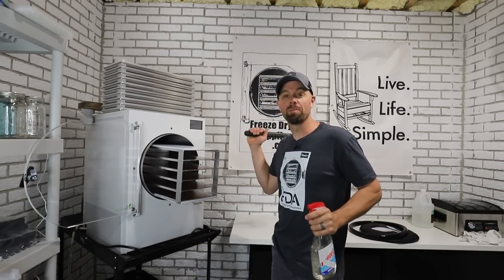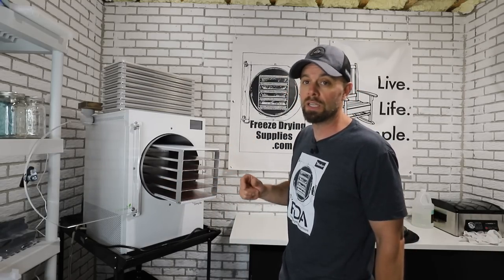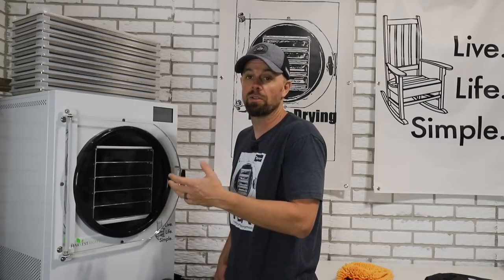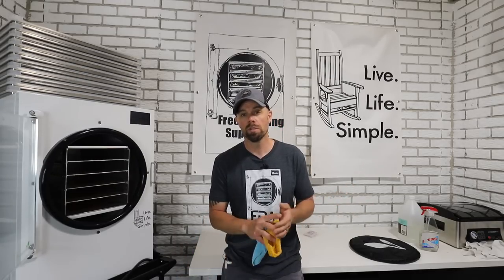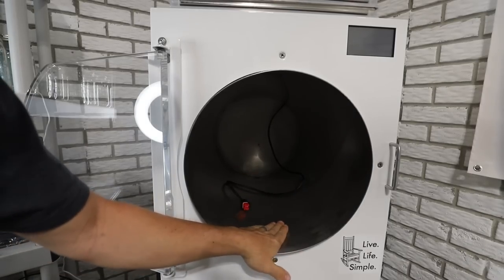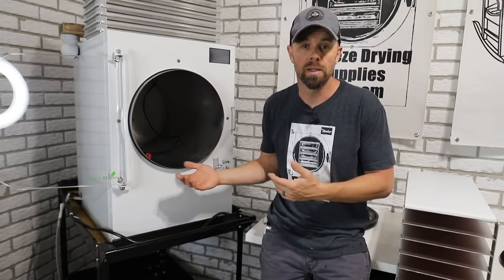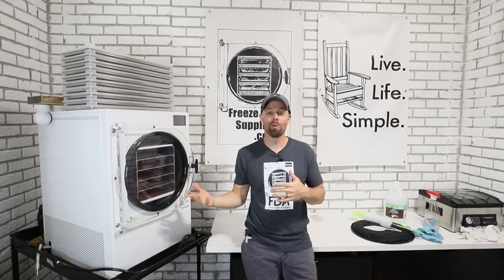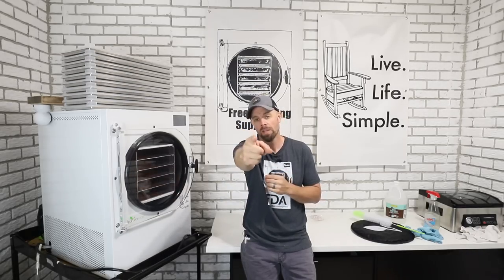How to clean your Harvest Right Freeze Dryer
This video is going to show you what to use to clean your Harvest right freeze dryer.  I will also explain what not to use for cleaning and why.  We will take the rubber gasket seal off and disassemble the freeze dryer rack to gain full access to the vacuum chamber.  Once your chamber is cleaned, I will show you how to put the rack back in without bunching up the cord.

For the Brush used to clean your rack

To see other Harvest right Hacks with tips and tricks, go to this play list:

If you are interested in purchasing an AVID ARMOR USV32, (chamber vacuum sealer) check out their site through this link and enter the Coupon Code LIVELIFESIMPLE to get 10% off your purchase!

If you want to be able to watch what your FREEZE DRYER is doing 24/7, I use the ReoLink E1 Pro Wi-Fi Camera, go

To find the Infrared Thermometer that I use